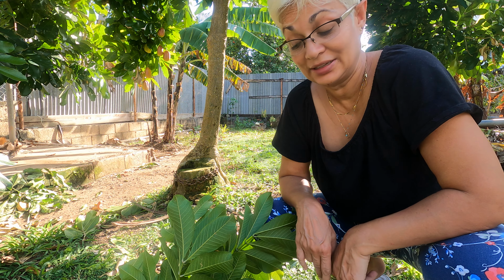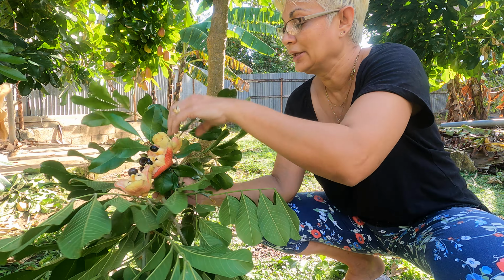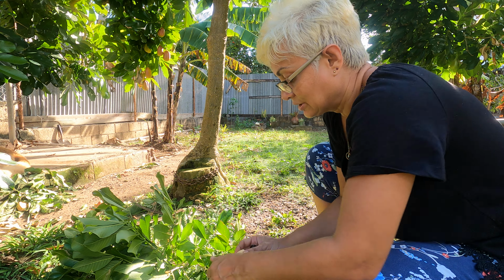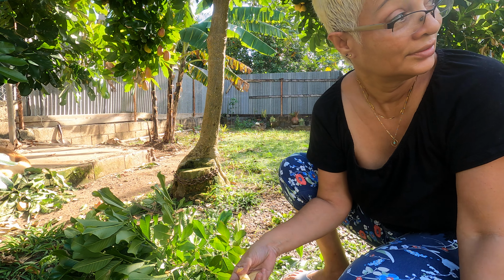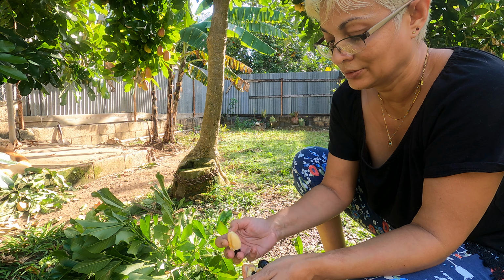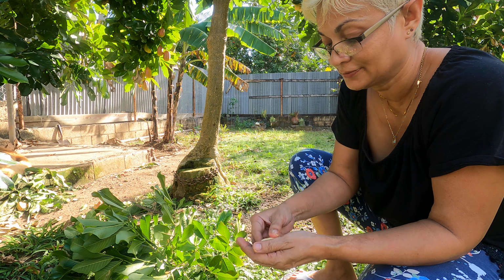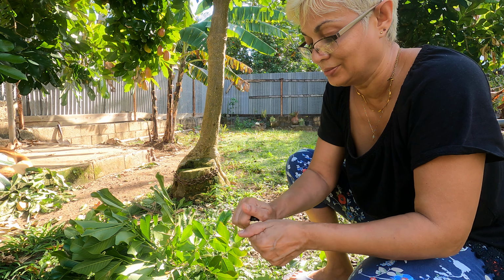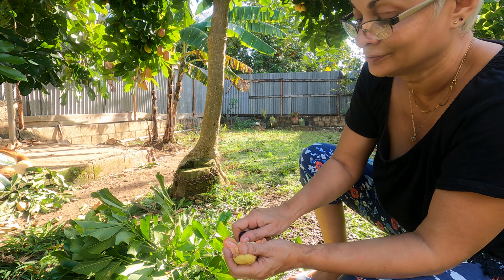Reaping few fruits from my back yard!jamaicanfood 🇯🇲